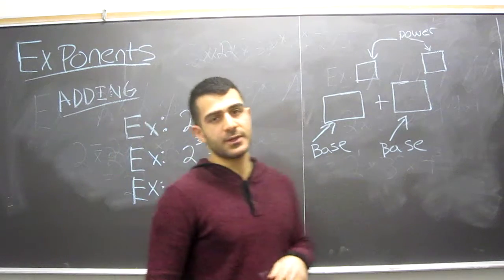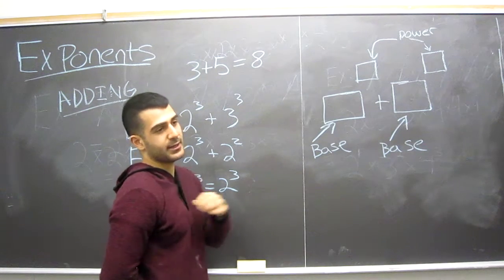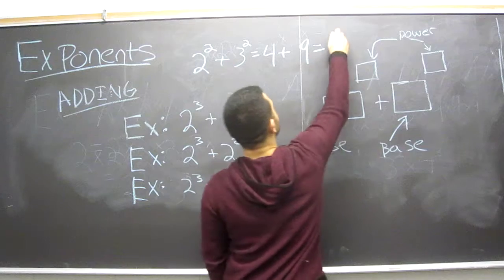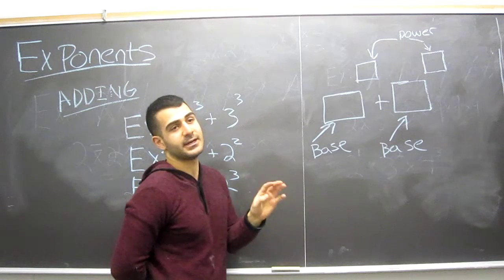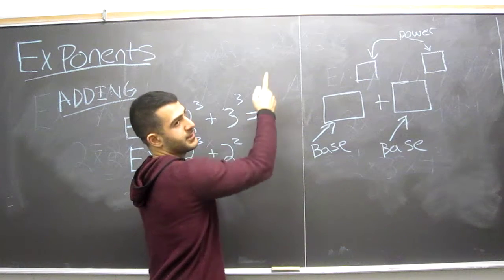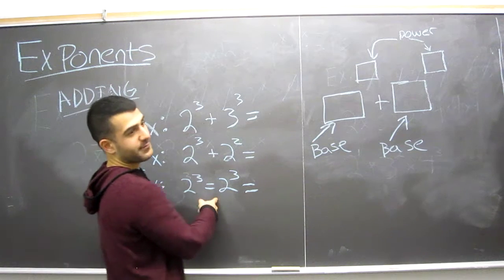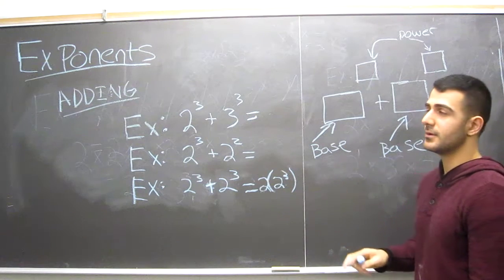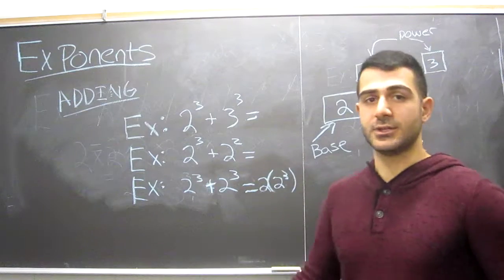Adding of exponentials Part 1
Lets see what are the conditions to add two exponentials.